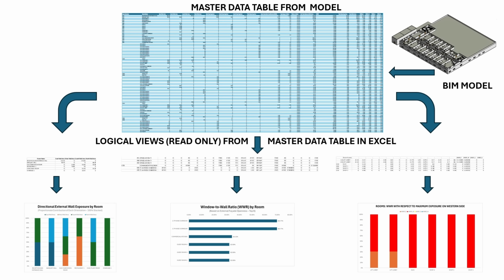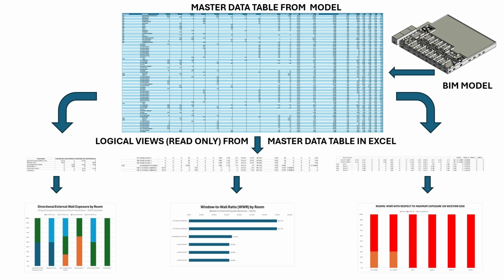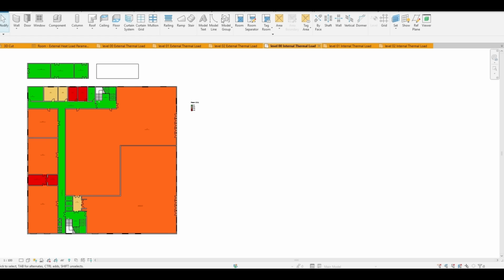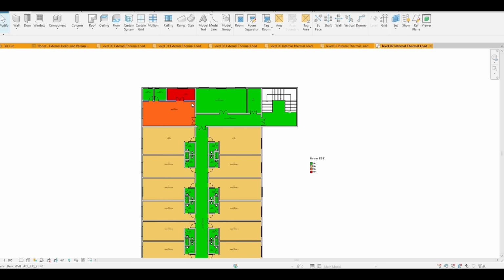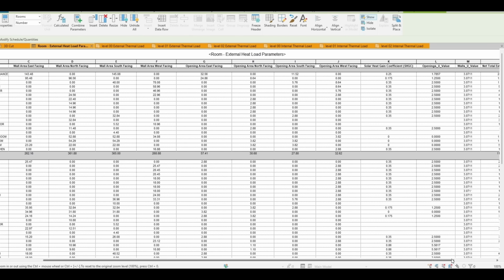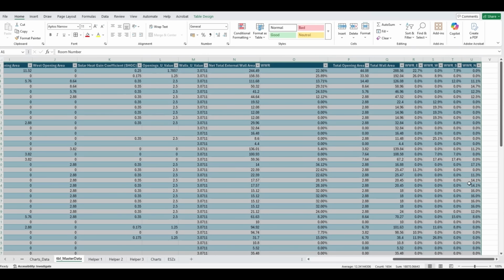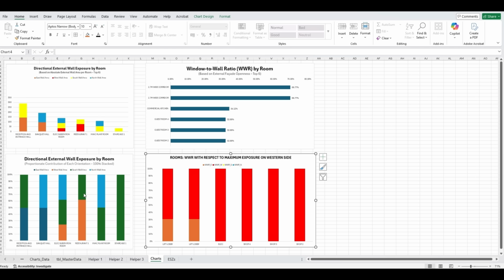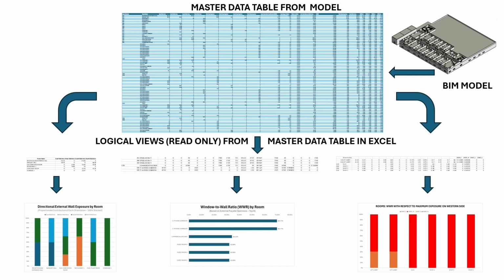Energy Thinking in BIM | Episode 1 – Envelope First Approach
In this first episode of the Energy Thinking in BIM series, we explore why meaningful energy strategy begins with the building envelope — not with HVAC systems.

Using structured data extracted directly from a BIM model, we analyze:

• ESZ zones representing internal heat load behavior
• SHGC views to understand solar heat gain through glazing
• Directional external wall exposure
• Overall and directional Window-to-Wall Ratios (WWR)

Instead of jumping directly into energy simulations, this episode focuses on envelope intelligence — understanding how wall area, orientation, and glazing decisions influence long-term thermal performance.

Because before calculating loads, we must understand exposure.

This episode is ideal for architects, BIM professionals, developers, and anyone interested in integrating energy awareness into design workflows.

In the next episode, we will convert this directional data into a weighted solar exposure index and move one step closer to quantifying thermal risk.

Let's Explore !